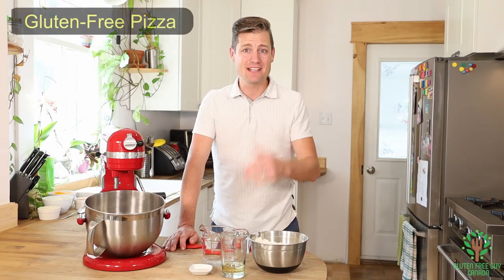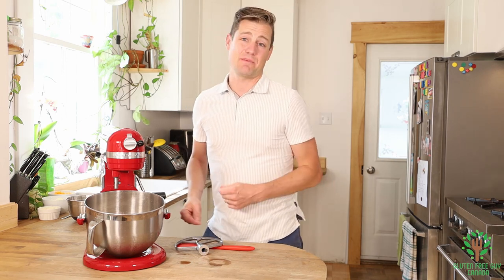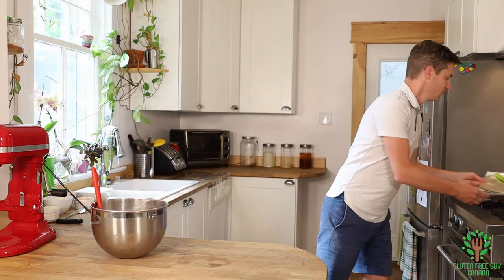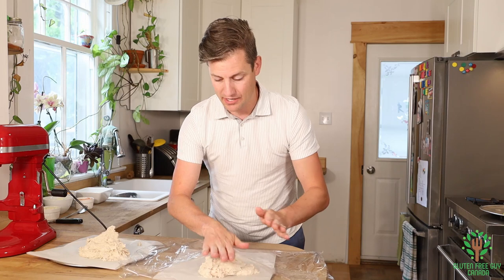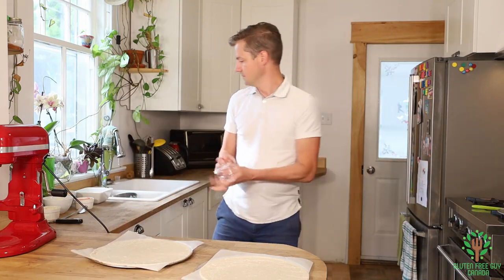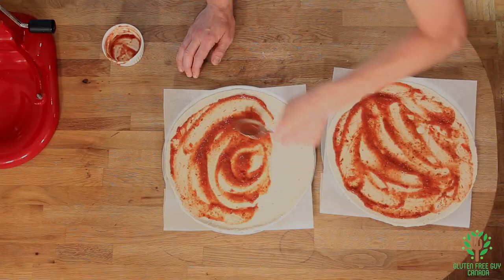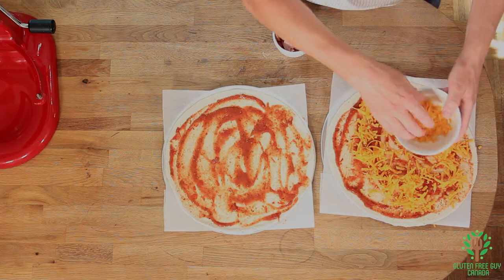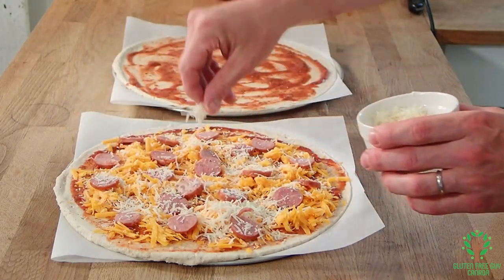Gluten Free Pizza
Crusty shell with a chewy middle.  Enjoy Frankie's gluten-free Pizza using Frankie's Bread Mix.

600g Frankie's Bread Mix
2 cups of tepid water
1/4 cup of salad oil
1 tsp psyllium